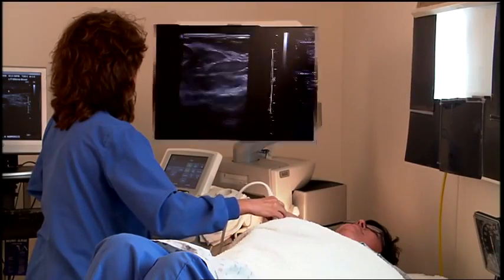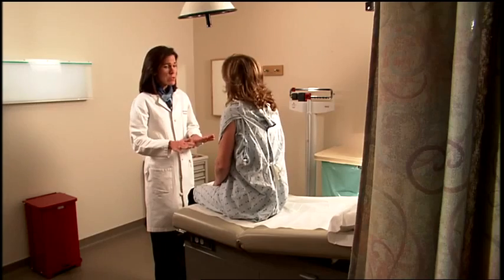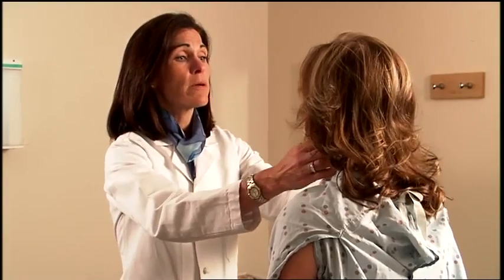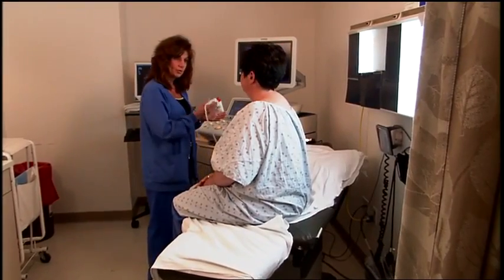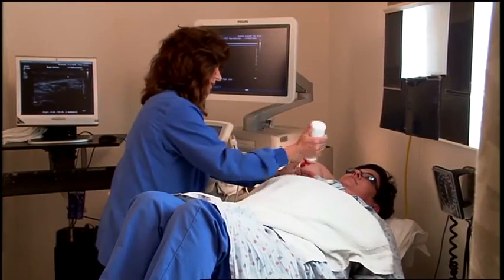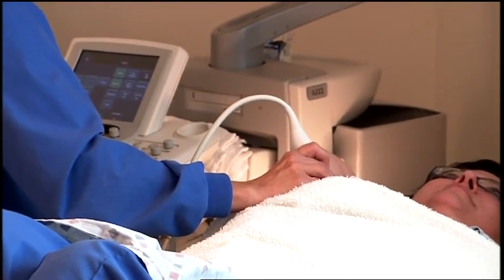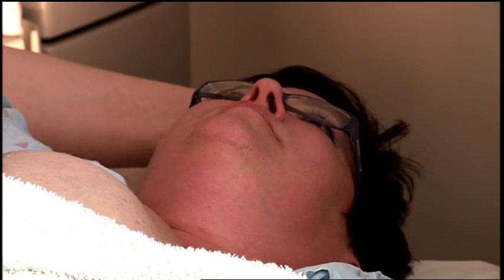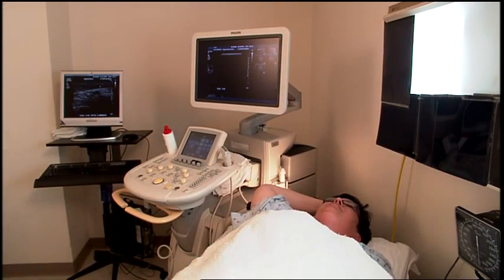Breast Cancer Ultrasound Technology..... Explained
In today's video we will know about Breast Ultrasound Technology. This is Radiation free technology i.e. no radiations harzard  risk is there. Technique is quite simple and no harmful side effects are observed. It is mostly used in combination with Mammography to examine dense breasts. Procedure is simple & cost effective when compared with other modalities.
Do watch this video to know more..
Hae a Perfect & Healthy Body 😊.

Follow on us for getting more information about Breast Cancer